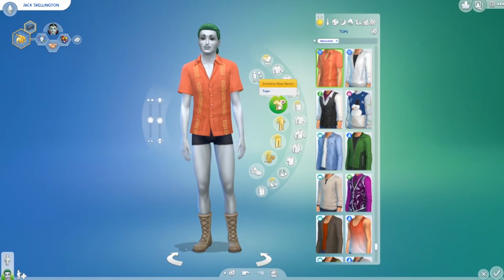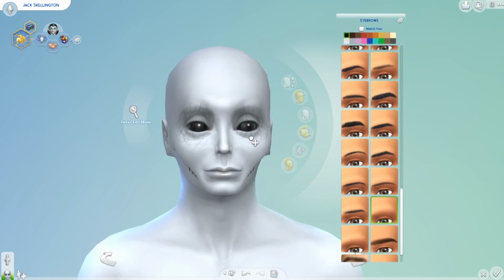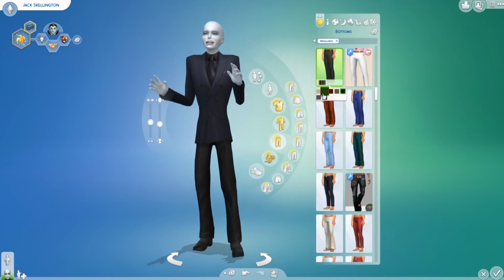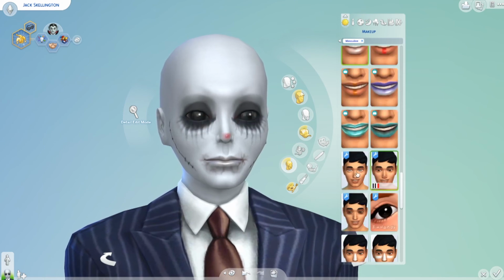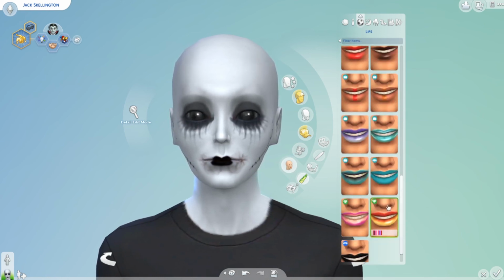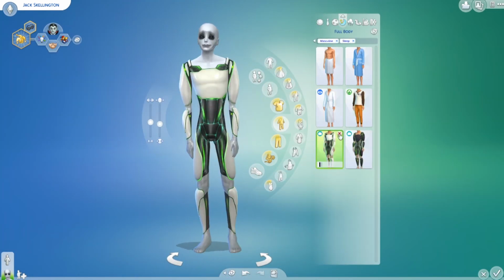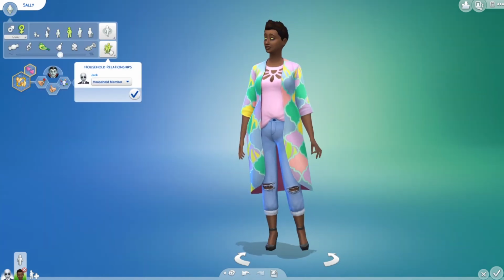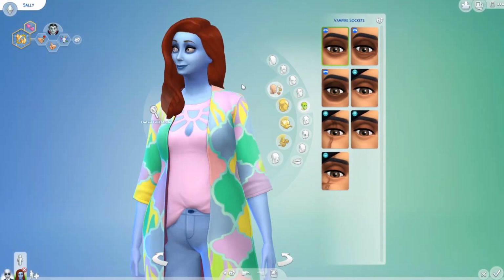🎃THE SIMS 4: Jack Skellington & Sally CAS [NO CC]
I decided to do something totally different for me! This was SO MUCH FUN! These two are available on my gallery for download!